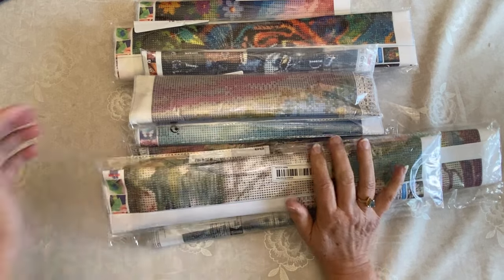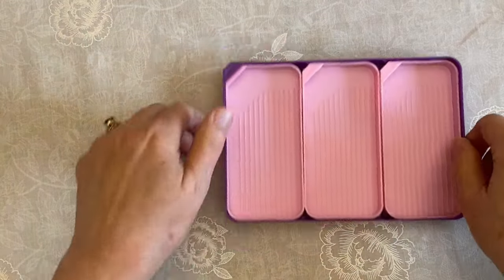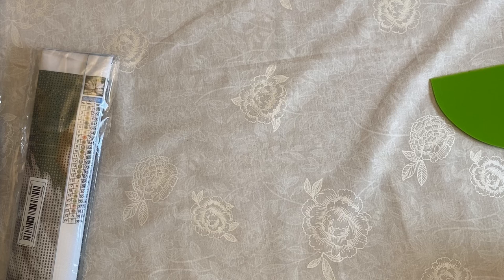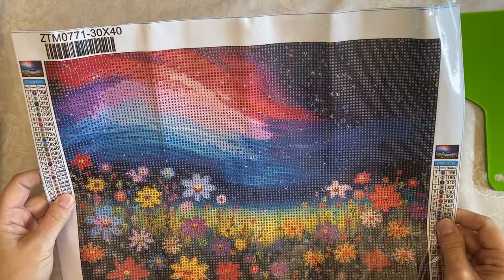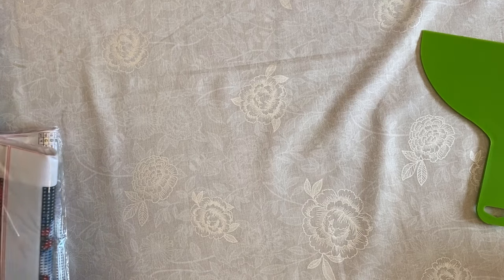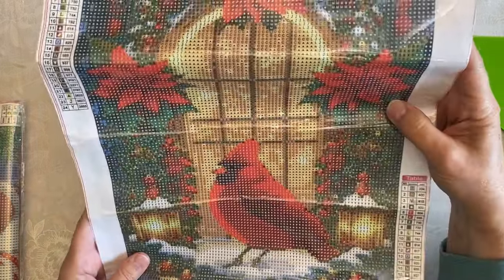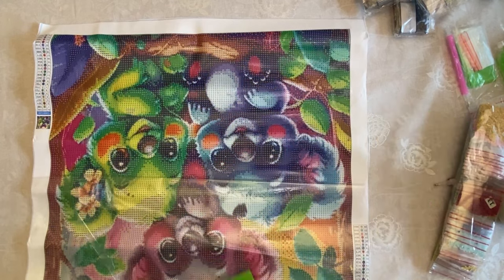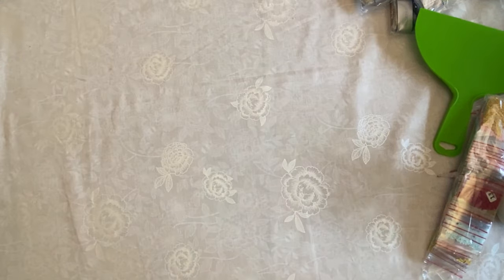Temu Diamond Painting Haul - Unboxing - Diamond Art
Please go visit Ms Linda's YouTube channel.  She is a lovely lady and I love watching her videos and her love of diamond painting. Tell her I sent you.

@lindagriffis643 - Bella is a Morkie her life and mine.